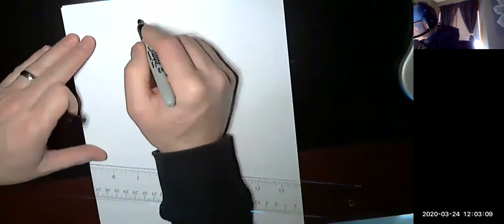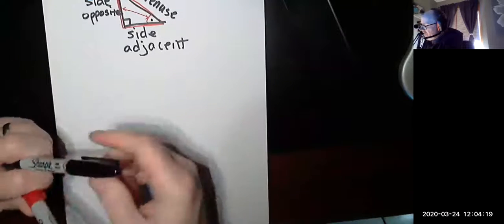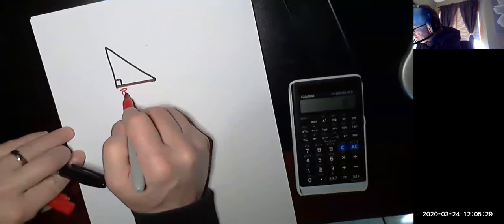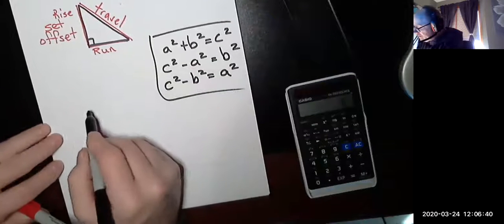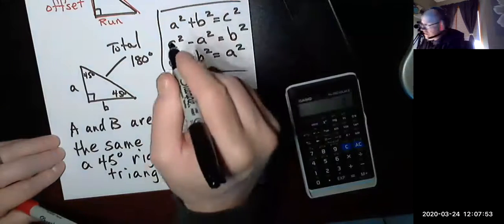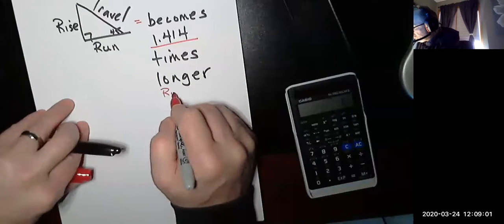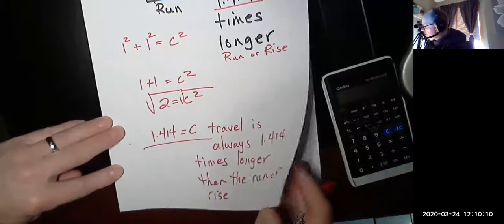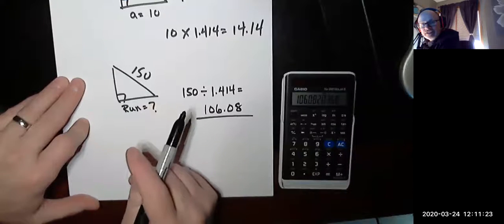Offsets video #2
More on offsets